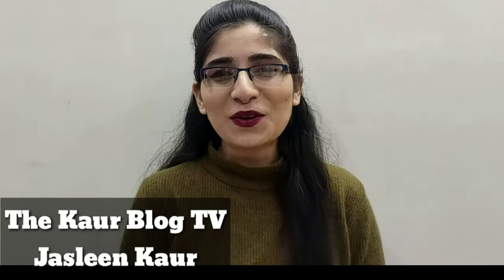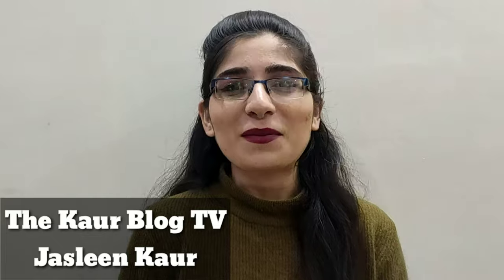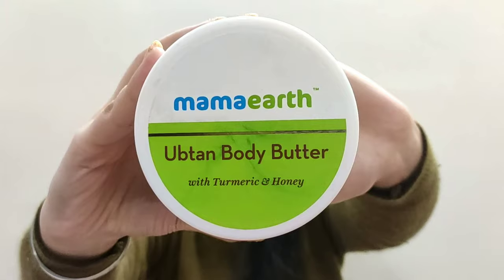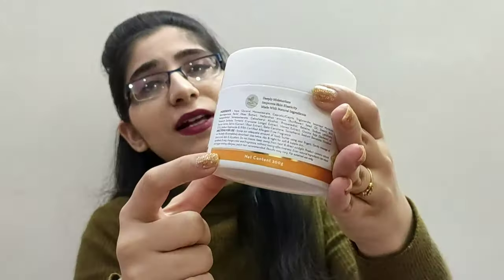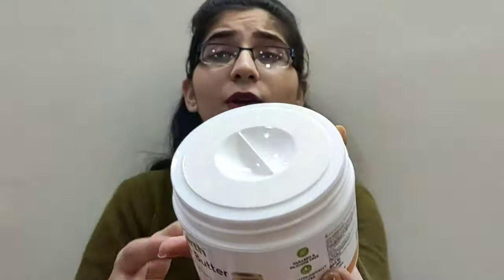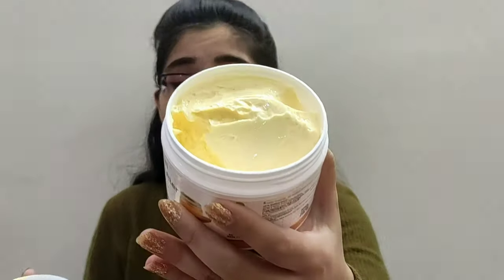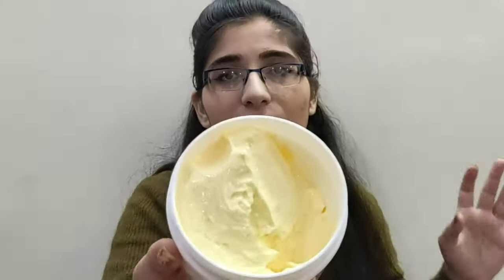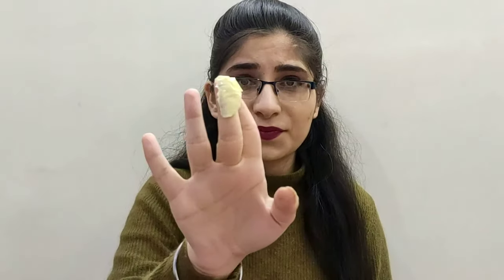Mamaearth Ubtan Body Butter | Dry and rough skin | Not recommended for days | The Kaur Blog TV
Today I am going to talk about the most loved brand and product in the market these days!
MAMAEARTH body butter and this one is Mamaearth ubtan body butter. Mamaearth has a coco body butter as well in its range. You must have seen people only appreciating the product, I am going to talk about the pros and cons of the Mamaearth Ubtan body butter today. Because ofcourse, my people here should be aware of the reality!

I have mentioned each and every detail about the product in the video. Do check it out!

Blue heaven blush OR WOW shampoo?

Mamaearth ubtan body butter

• I am not a Licensed Professional or Medical practitioner

All the content is made by me (Jasleen Kaur) – the one who is seen in the video!

So please seek permission before using any content from my videos.

Let us spread positivity and make friends. The one who spreads negativity/hate comments will be blocked and reported immediately.
Let us help each other by spreading honest opinion about all the products being used!

Love you thekaursquad :-*

Mamaearth Ubtan Body Butter | Dry and rough skin | Not recommended for days